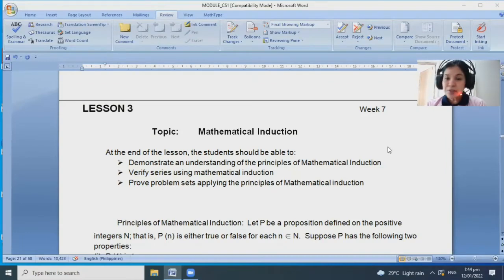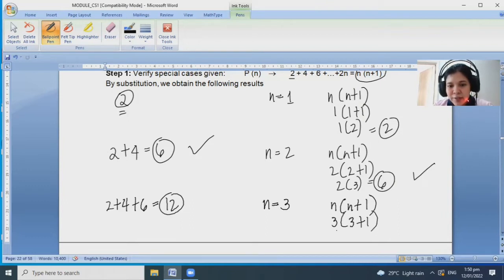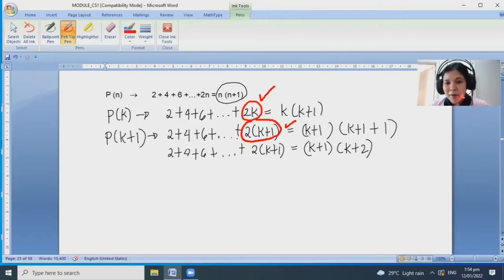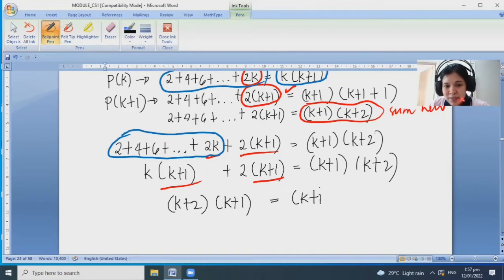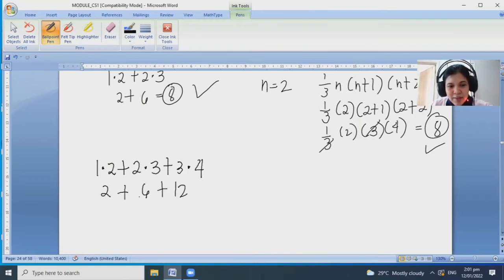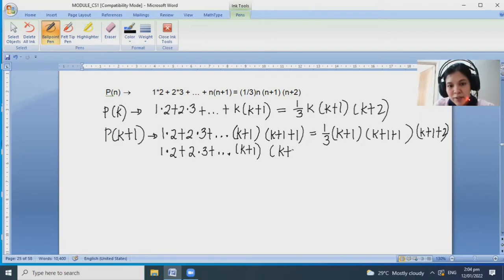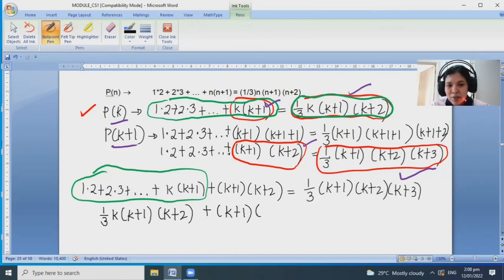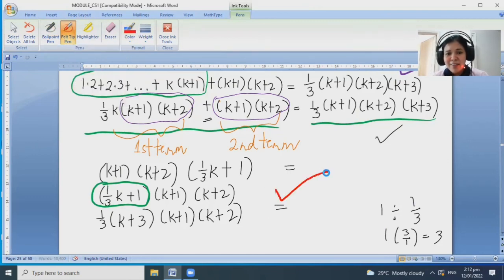Proving by Mathematical Induction